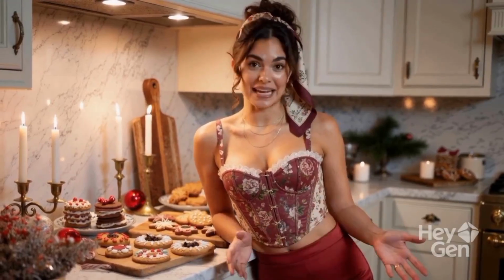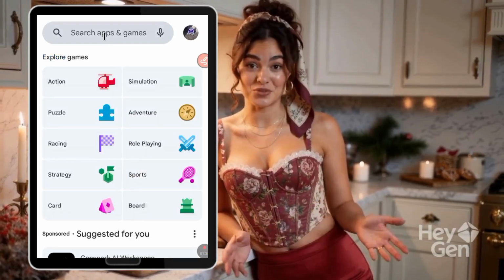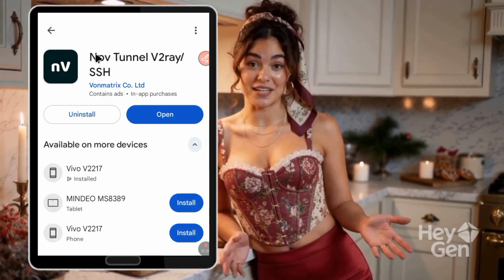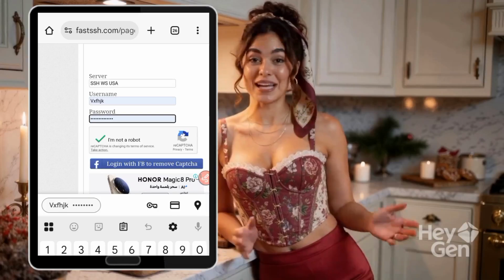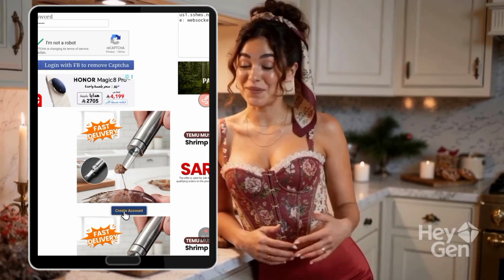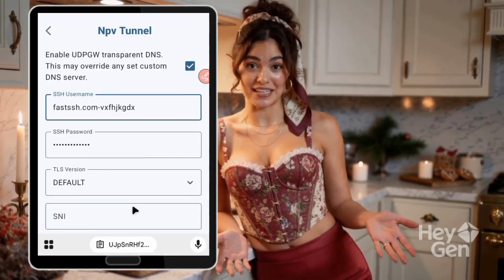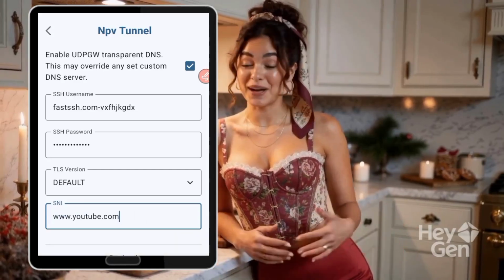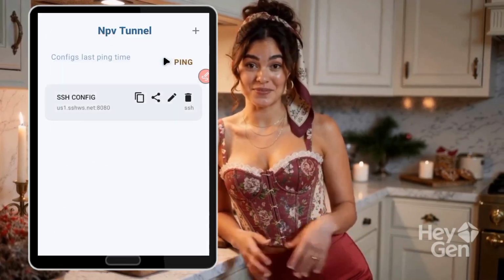How to Setup NPV Tunnel VPN with SSH TLS & Payload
This video provides an enhanced overview of how to set up NPV Tunnel VPN using SSH, TLS, and payload configuration to achieve a secure, stable, and fast internet connection. The tutorial explains how NPV Tunnel works alongside SSH configurations to encrypt traffic and add extra protection while browsing online. It highlights the importance of using a properly generated SSH account, selecting a suitable server location, and applying compatible SSH, TLS, and payload settings that work with local networks. Viewers are guided on how these configurations help enhance privacy and maintain a reliable connection when correctly set up. The overview concludes by encouraging users to troubleshoot common connection issues such as invalid SNI, inactive servers, or incorrect settings to ensure optimal performance while using NPV Tunnel VPN.

What'sapp Group